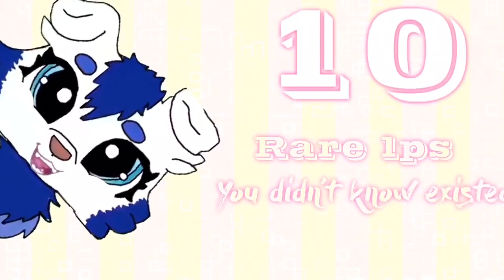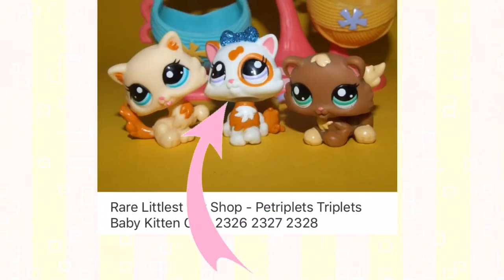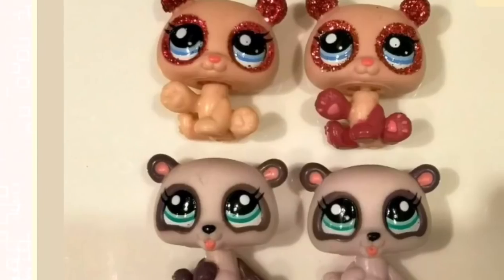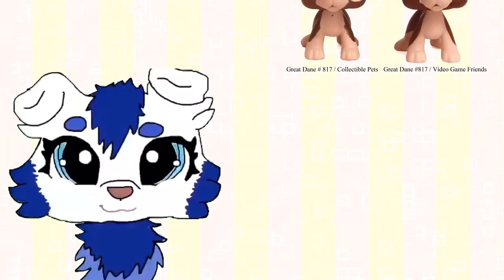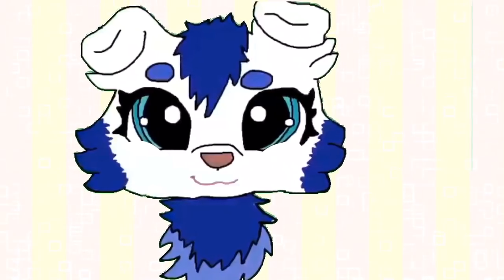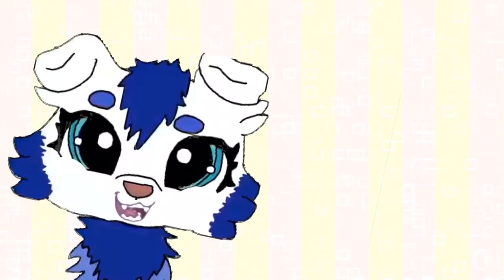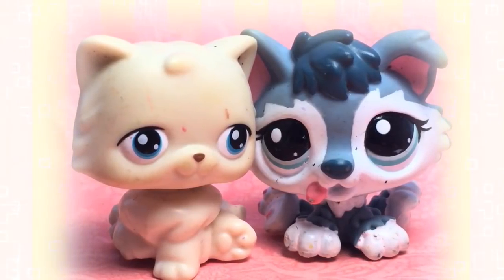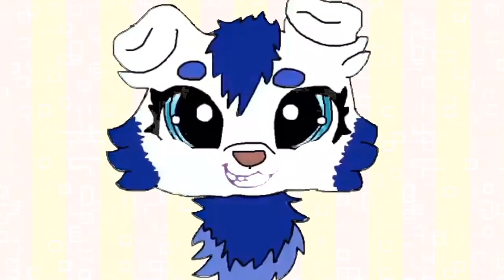10 rare Lps you didn’t know existed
Guys thank you for watching this video, if you’re interested I am selling  customers right now and I’m working on my first episode of my series so hopefully that will be done soon